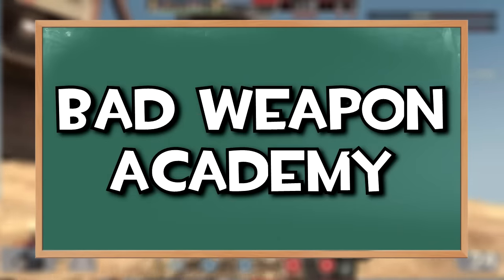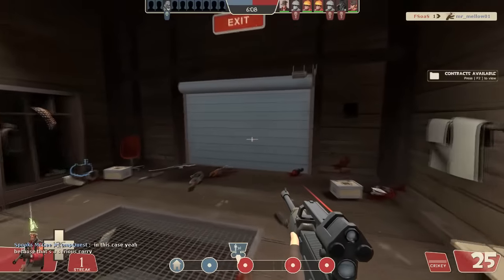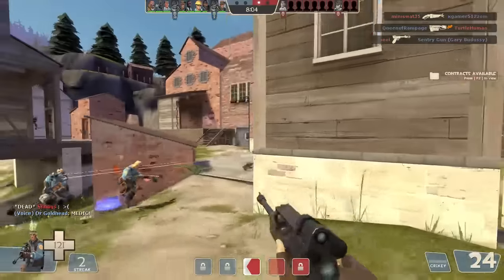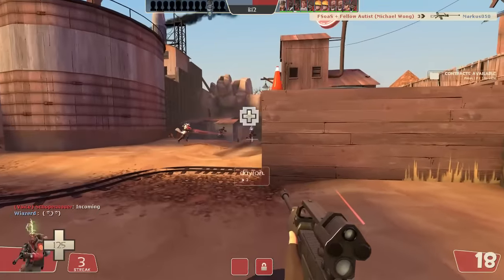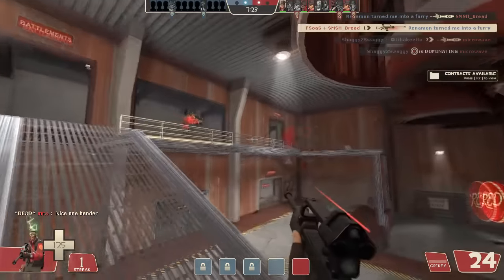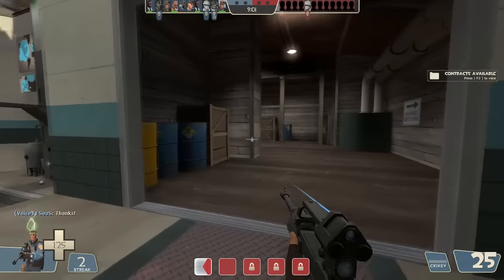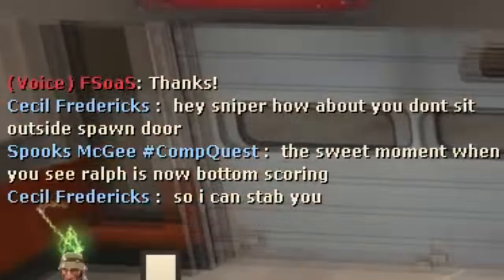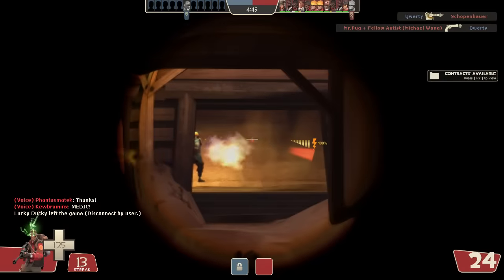[TF2] Bad Weapon Academy: The Classic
Ever seen a weapon and thought "How am I even supposed to use this piece of shit?" Don't worry. I'm here now.

In this lesson I teach you how to use Sniper's most archaic primary weapon, The Classic.

Donkey Kong Country OST (in order of use) - Aquatic Ambience, Life in the Mines, Treetop Rock, Gangplank Galleon, Simian Segue

Timestamps:
0:00 Introduction
0:59 Stats Overview
5:58 Strategy
7:12 Secondaries
9:50 Melee
10:26 Tactics
13:36 Conclusion